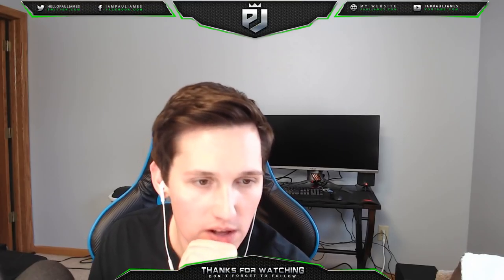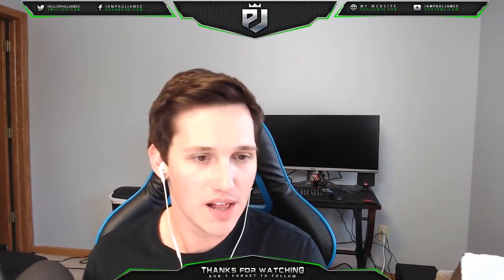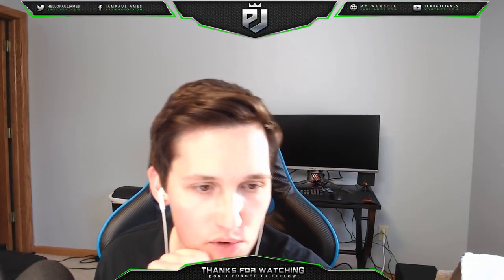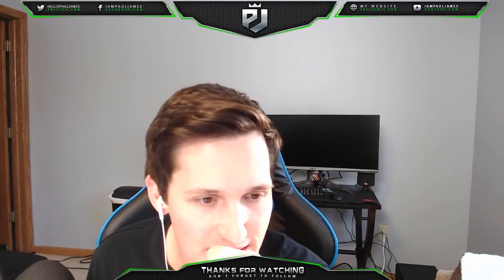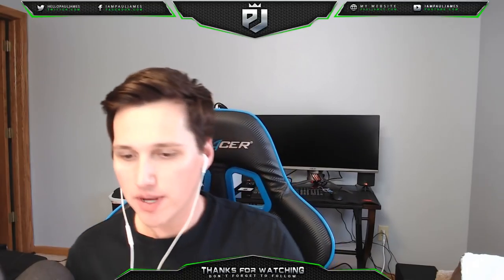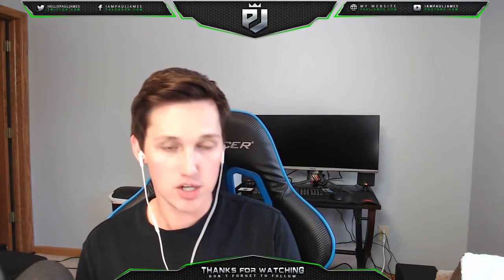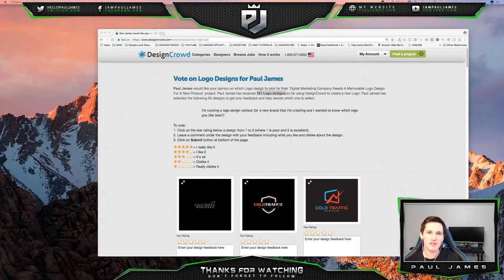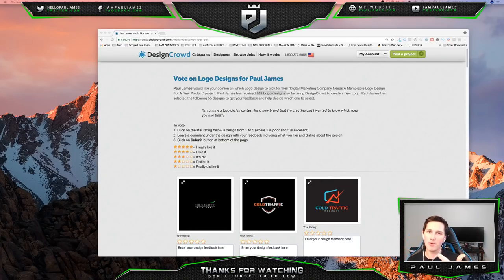5 SHOCKINGLY SIMPLE Logo Design Tips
⬇️ S UB S C R I B E (IT’S FREE)

♦️❇️♦️ M O R E  F R E E  T R A I N I N G  V I D E O S ♦️❇️♦️

⬇️ F O L L O W  M E  O N  T H E S E  P L A T F O R M S  T O O

P G  C L E A N:

This video is family friendly. (PG)